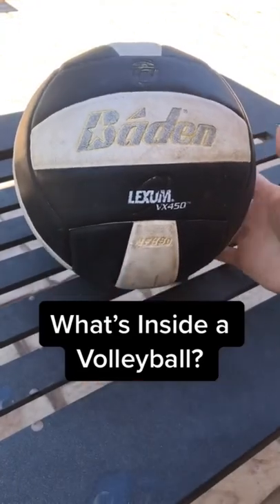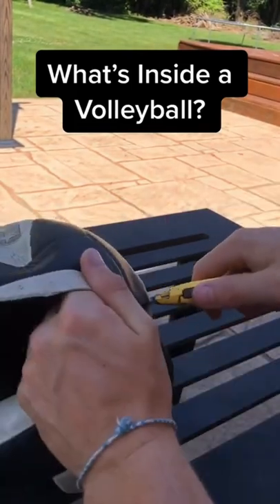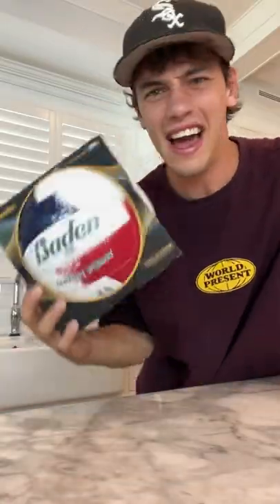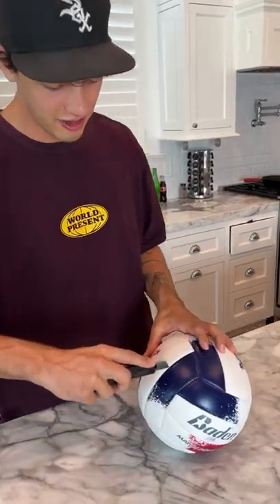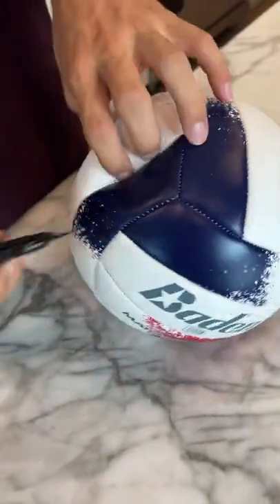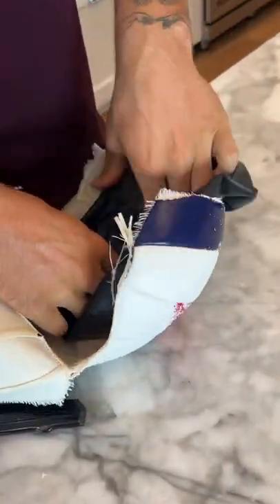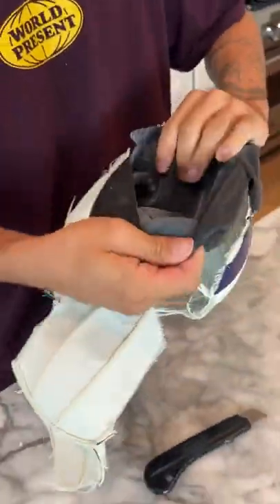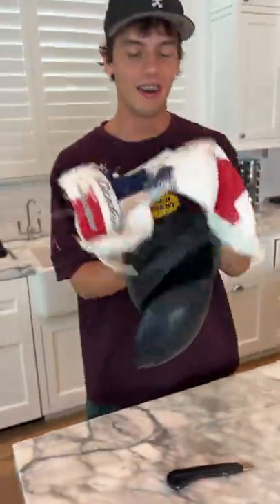The BEST volleyball ever?? 😳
DO THESE EXPERIMENTS YOURSELF! 👇
CamsToys.com

Today I cut open a volleyball! Hope you enjoy!

PRANK
GAME
HOME
AT HOME
DIY
FUN
TIKTOKERS
SODA
COKE AND MENTOS
EGG
Satisfying TikTok
DIY
Do it yourself
Homemade
DROP TEST
100 mini balloons
Balloons
SODA
soda
coke
coke and mentos
magic
magic trick
party trick
easy magic
Prank
mom
pranks
moms
comedy
mom fails
Mansion
Hide & Seek
Big house
Charli damelio
Addison Rae
TikTokers
TikTok Drama